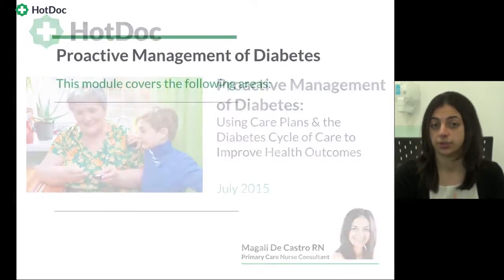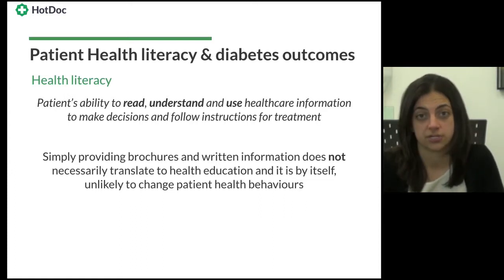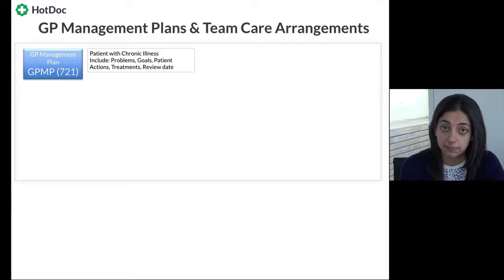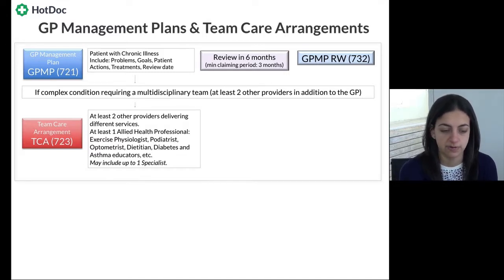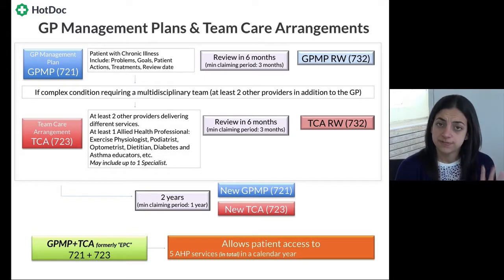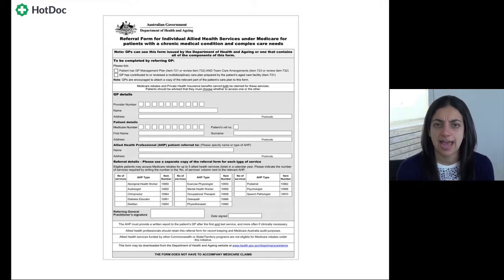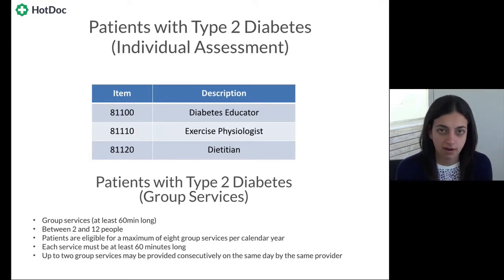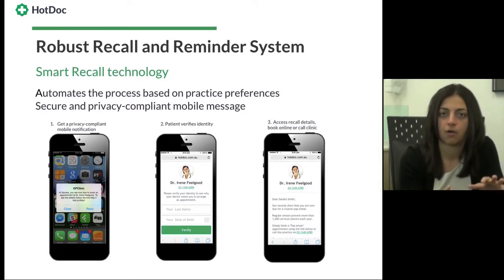Diabetes Management Update (General Practice CPD)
This free online training module covers key components of current Diabetes Care in General Practice, including best use of relevant Medicare items.

Presented by Magali De Castro, Clinical Director & Primary Care Nurse Consultant.

This session covers:

- Overview of current guidelines for General Practice Management of Type 2 Diabetes
- How to claim the correct Chronic Disease Medicare items for the care of patients with diabetes
- Effective practice systems to recruit, monitor and support patients with completion of components of the Diabetes Cycle of Care.

This training module is accredited by the RACGP for 2 Category 2 points and 1 CPD hour for nurses. To get your CPD certificate and download the slides, click the link above.